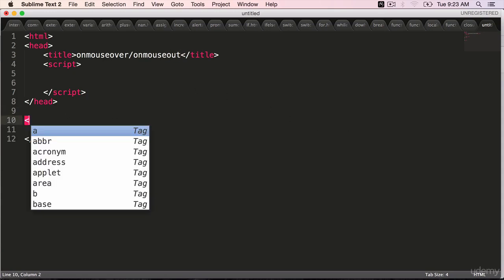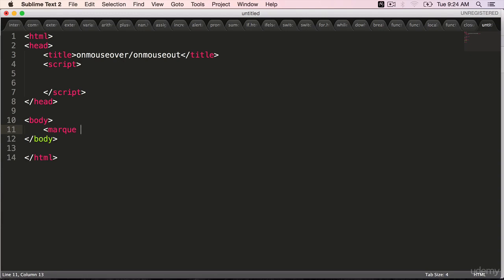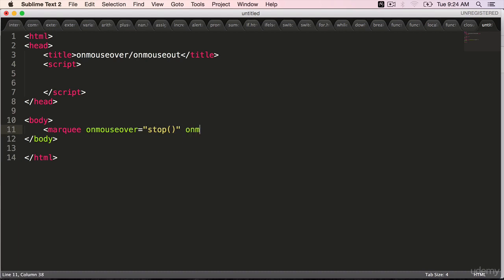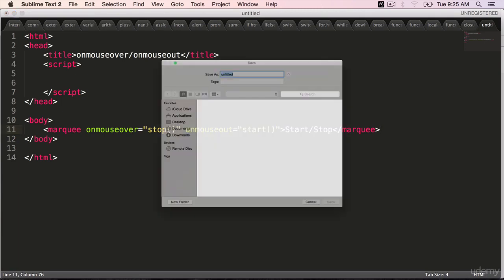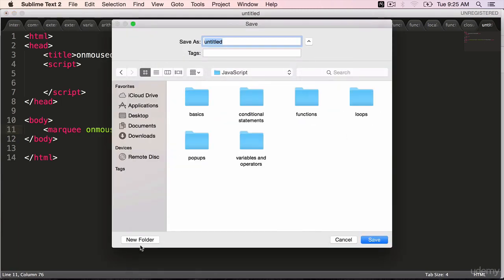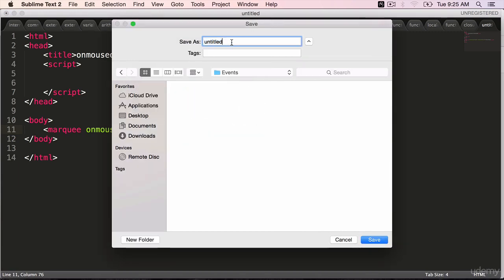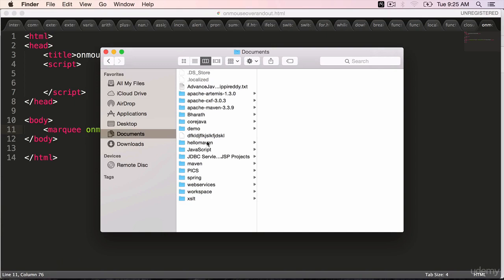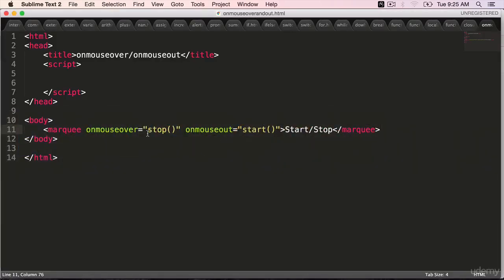JavaScript On Mouse Over And On Mouse Out Events